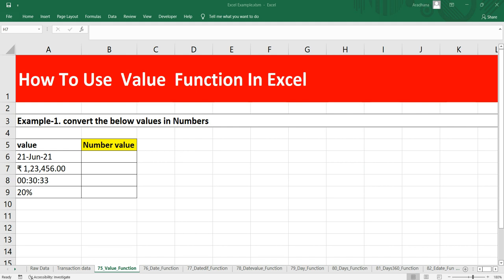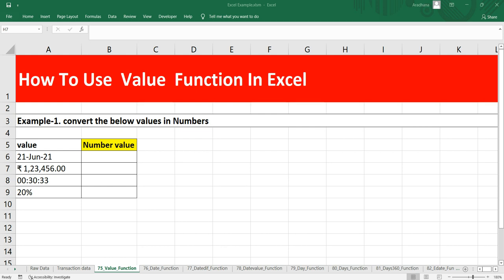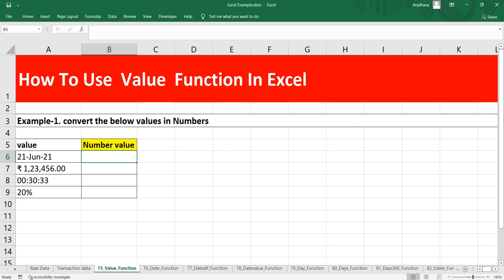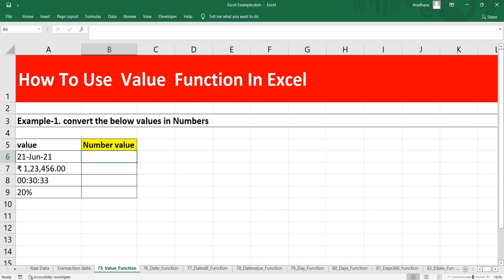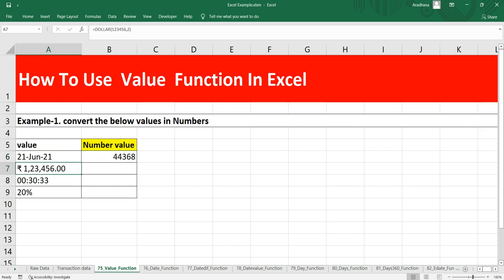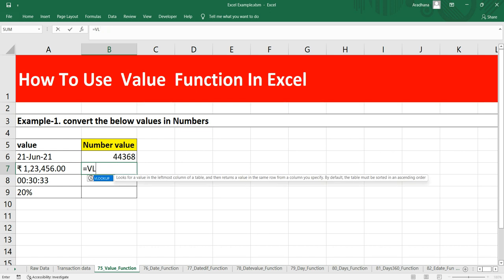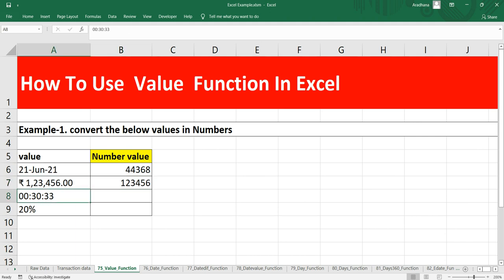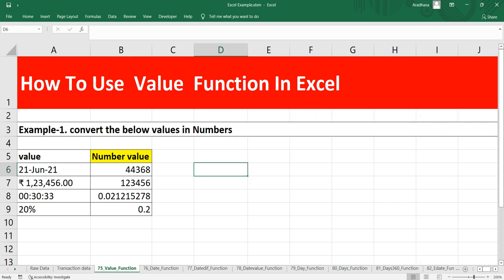How to Convert text value to number | How To Use Value Function In Excel | Convert date to Number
value()
The Excel VALUE function converts text that appears in a recognized format such as a number,
 date, or time format into a numeric value.
 Normally, the VALUE function is not needed in Excel, because Excel automatically converts
 text to numeric values.
but the Purpose of the value function is to provide user with a flexibility to Convert text
to a number

Syntax
=VALUE (text)
Arguments
text - Tthe text value to convert to a number.

so the bottom line is -This VALUE function is meant to convert a text value that represents
 a number into a numeric value.
 The text can be a date, a time, or any other number, as long as the format can be
 recognized by Excel.
 When the conversion is successful, the result is a numeric value with no number formatting.
 When the VALUE function is unable to convert a text value to a numeric result,
then you will have VALUE! error as the result in your cell